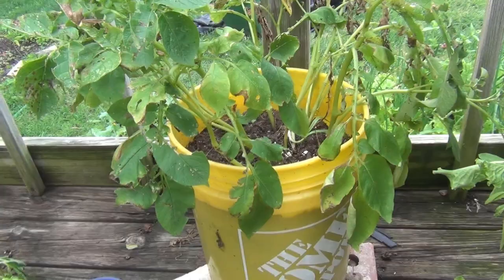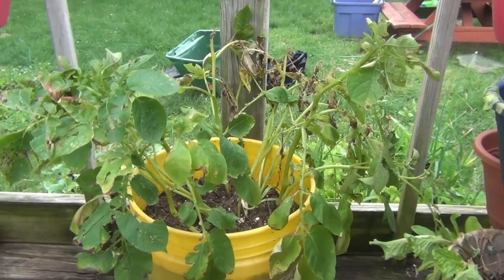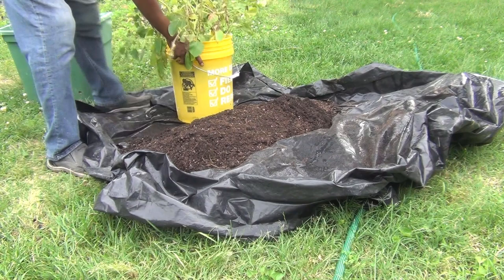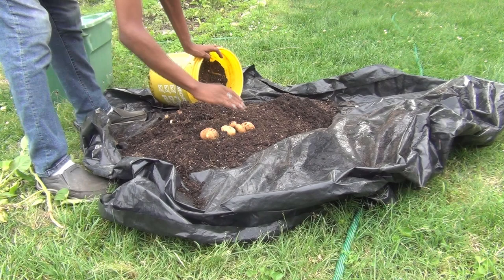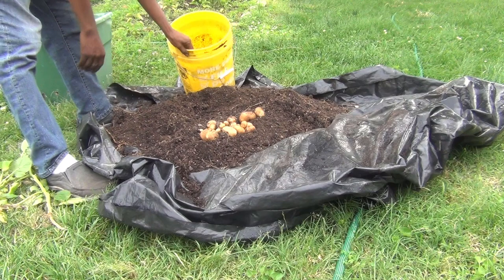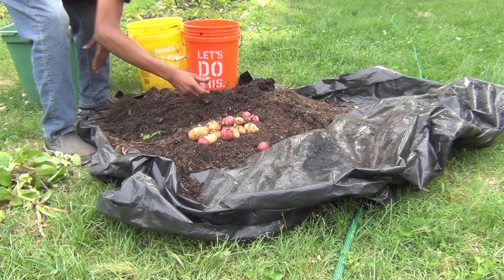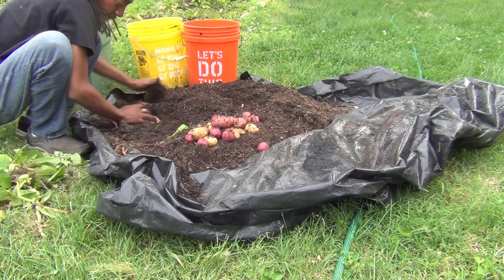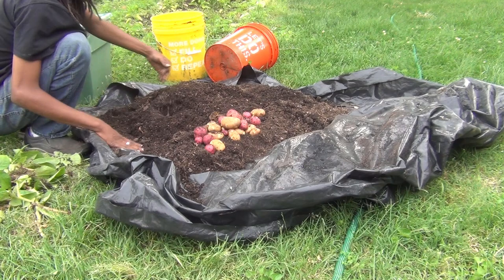How To Grow White & Red Potatoes In a 5 Gallon Bucket Easy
You can grow lots of potatoes in basic 5 gallon buckets in a small space.

Heat Mat
Black Kow MANURE